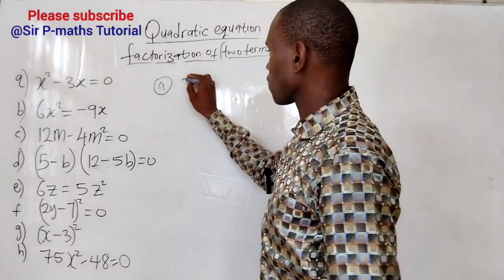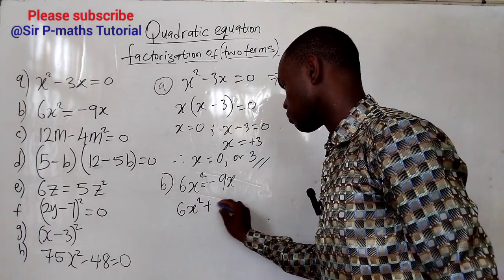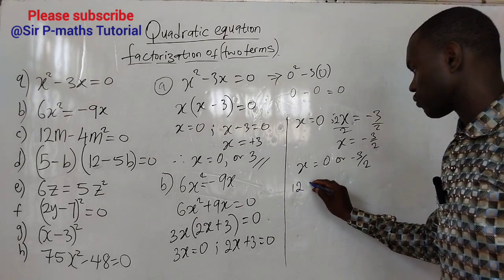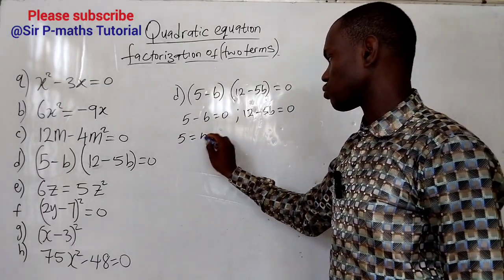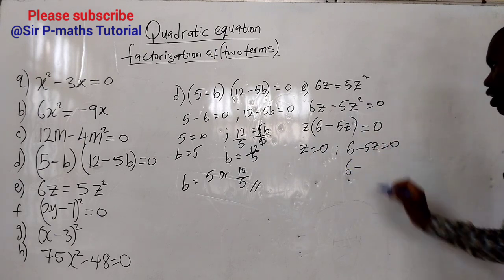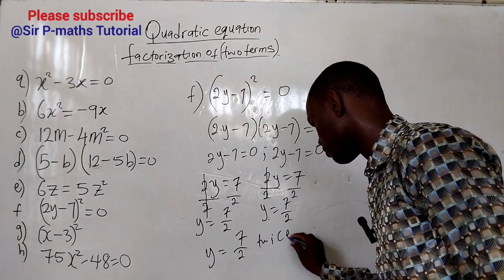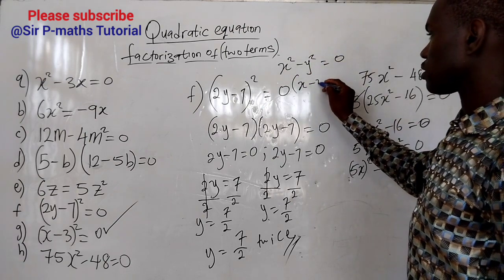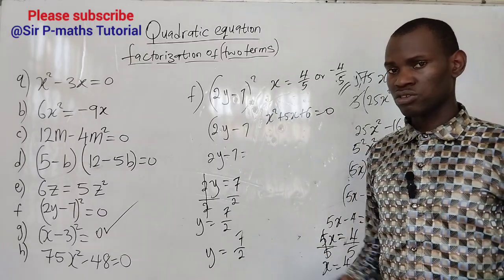Quadratic equations part 2: Factorisation of quadratic equations of two terms.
Learn how to factorise quadratic equations of two terms.